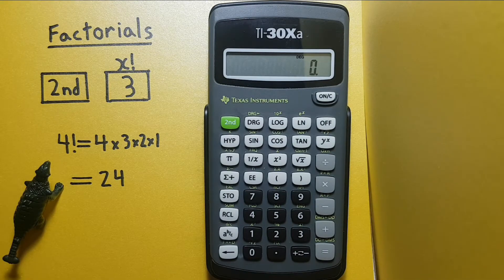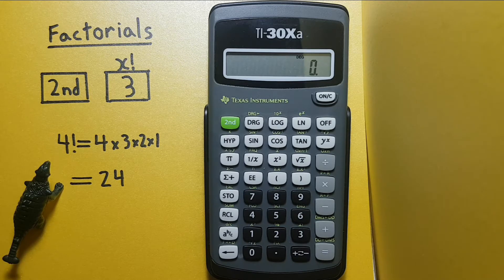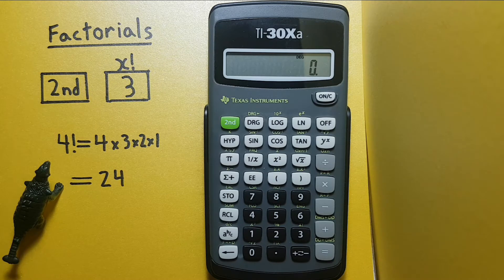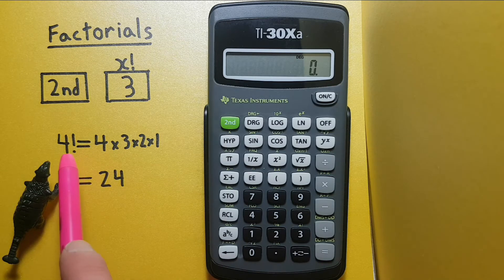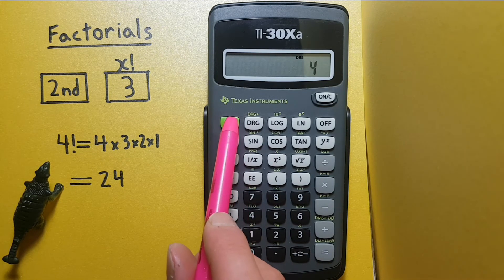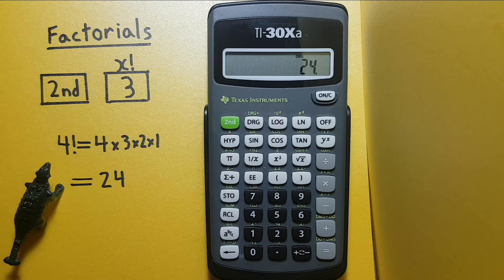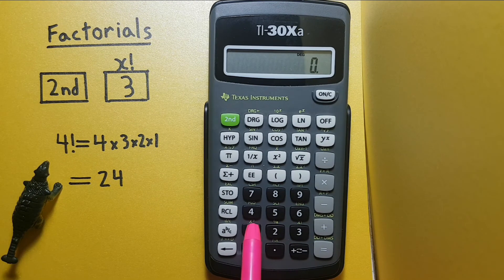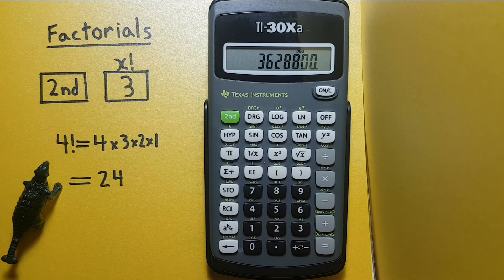How to solve Factorials on the TI-30Xa calculator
Welcome to HP Calcs! This is a quick tutorial on how to solve factorials on the Texas Instruments TI-30Xa calculator. The TI-30Xa is and approved scientific calculator for the SAT and ACT exams.

0:00 Intro
0:16 Buttons used
0:34 Factorial (!) Example
1:03 Factorial (!) Example 2
1:19 Outro